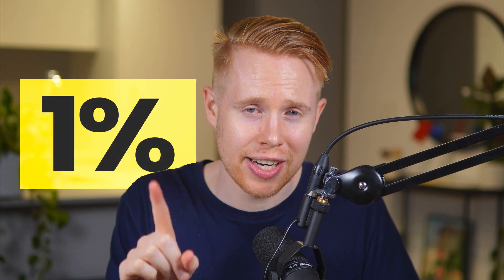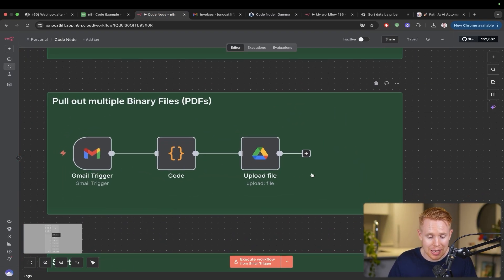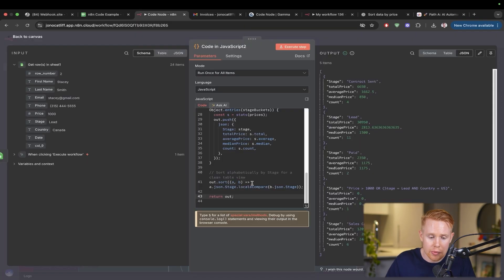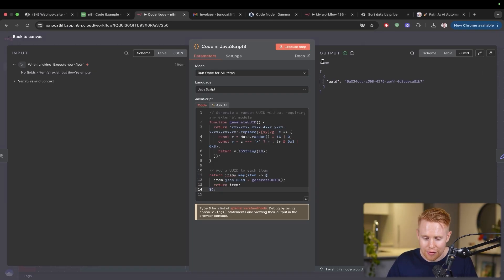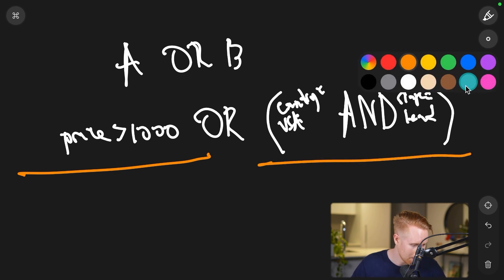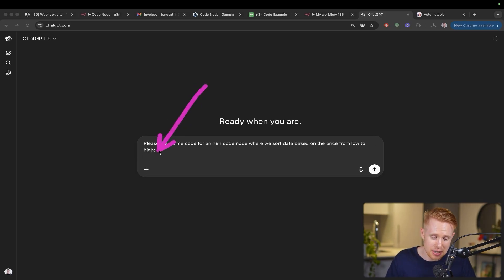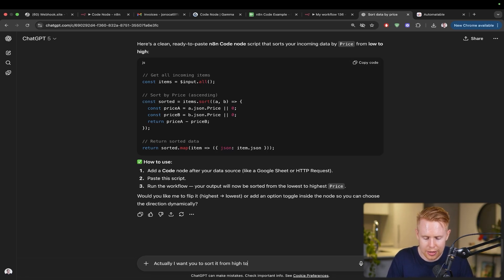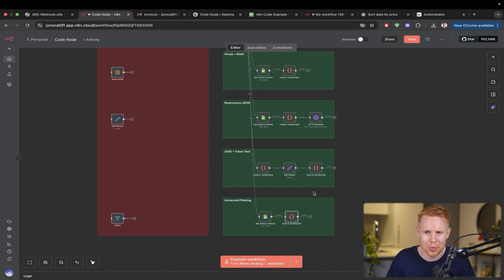Only 1% of n8n Builders Know How To Use The Code Node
🌍 COMMUNITY

📚 SUMMARY
In this video, you’ll learn why the n8n Code Node is one of the most powerful tools for custom automations, see real case studies in action, and discover how to deploy it fast in your own workflows.

⌛ TIMESTAMPS
0:00 Intro
0:18 Overview
1:35 Why This Matters
1:52 Examples
7:47 In Practice
13:14 Conclusion